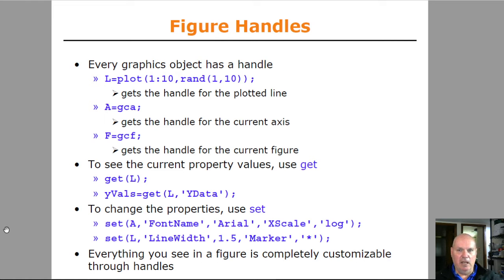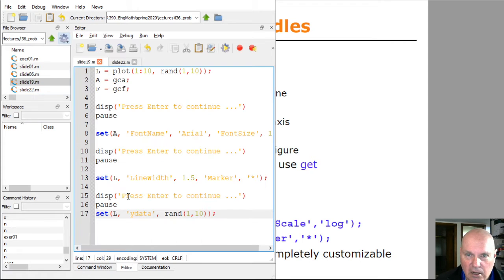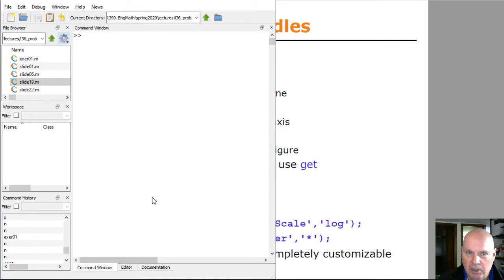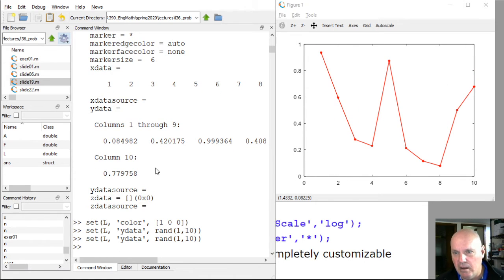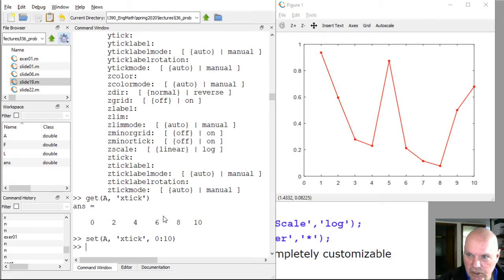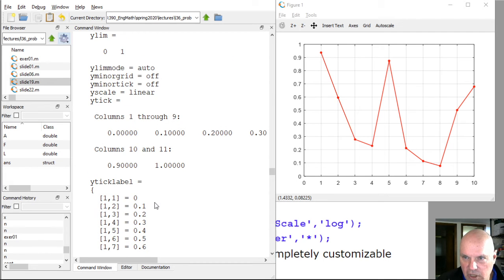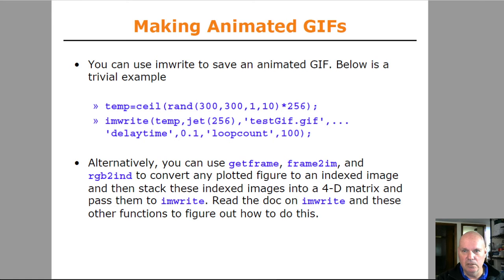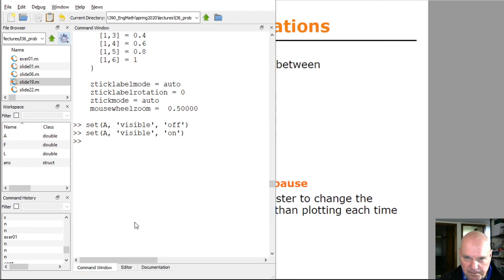ENGR390 L36 B